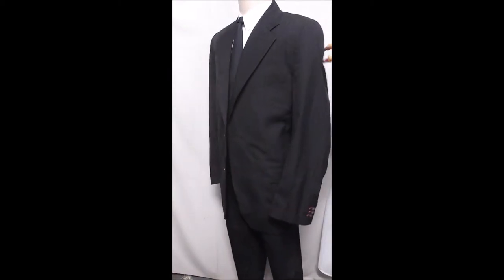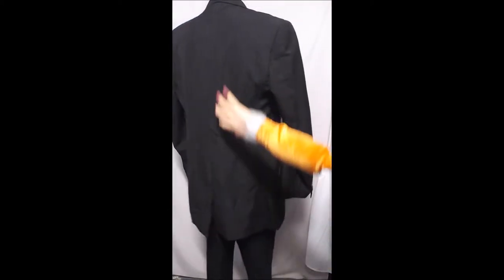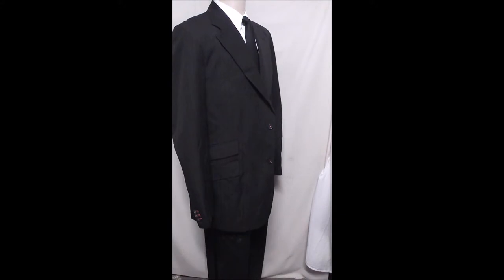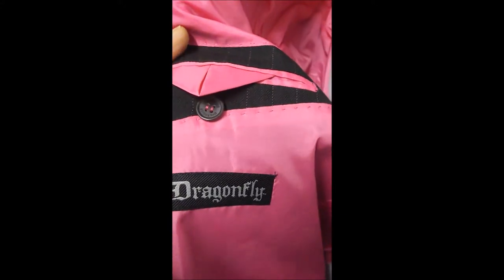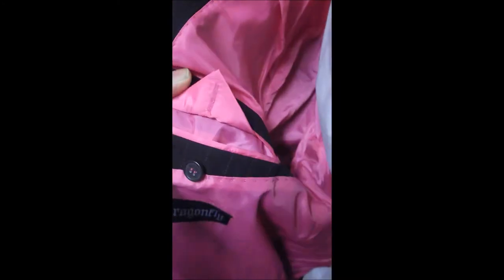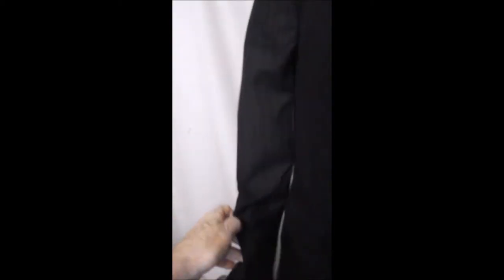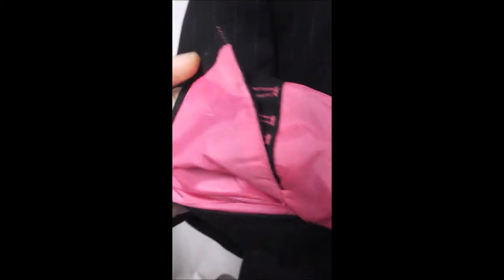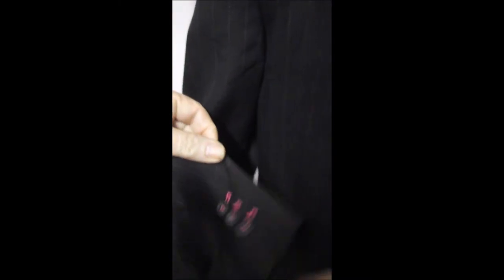D23 DAVIS23 XL DRAGON FLY BLAZER 28" WORKING SLEEVES SPORT COAT JACKET ROCK STAR MUSIC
CHEST 48", LENGTH 36"  CHECK OUT WEB SITE, THE CHOICE OF ROCK STARS